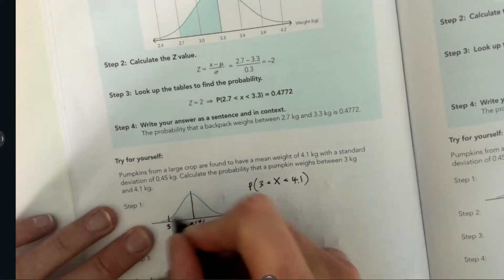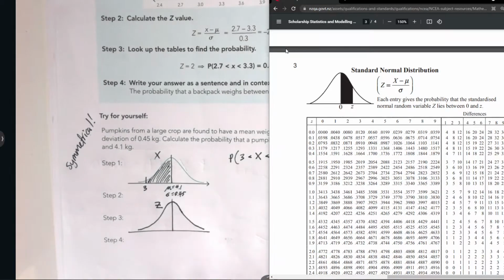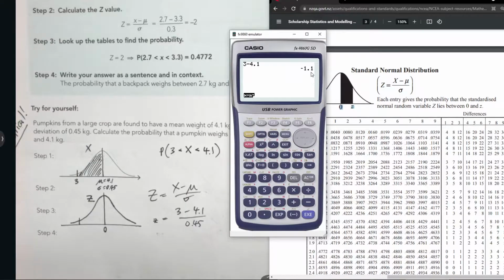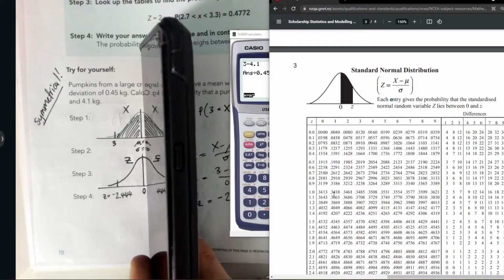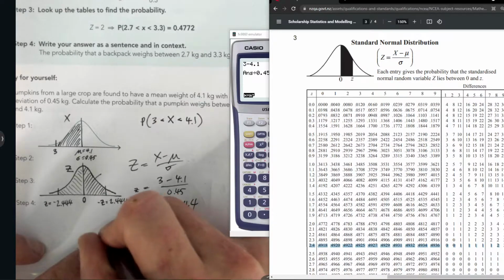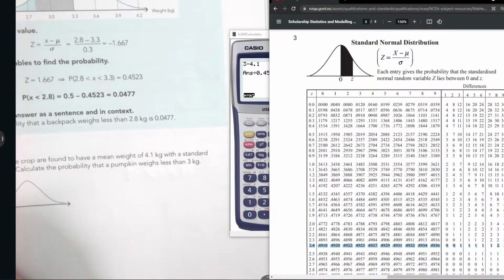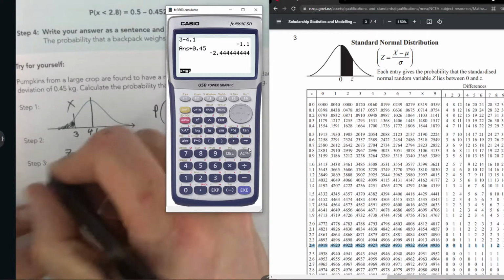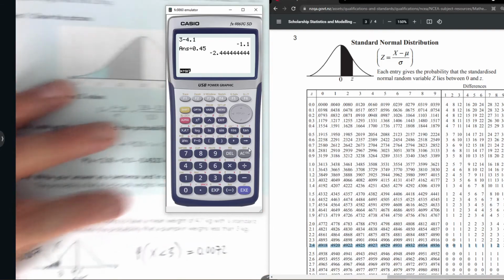P70,71 Walkermaths 3.14 Finding Areas using tables